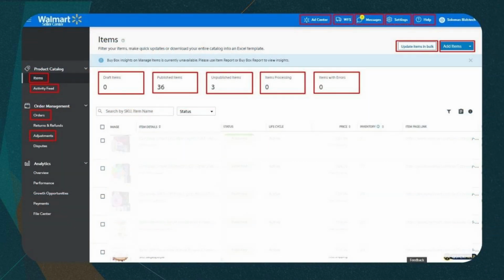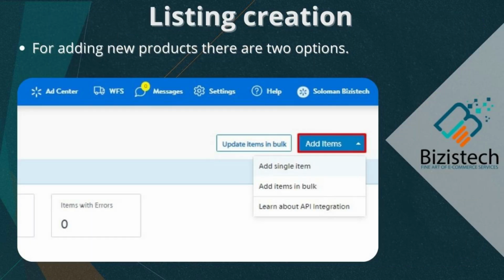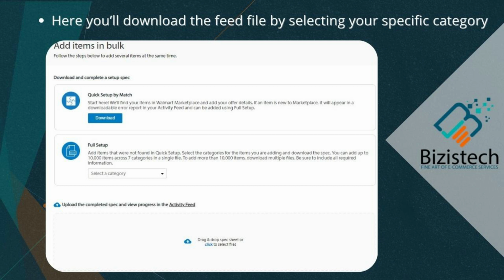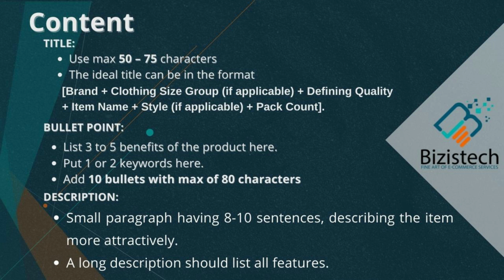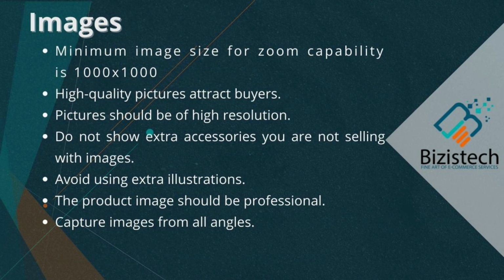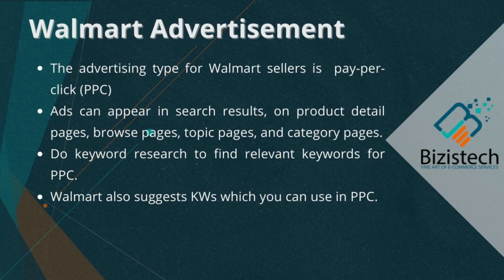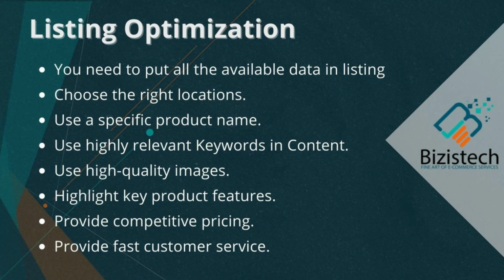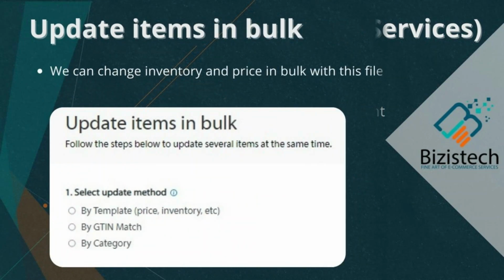Walmart Seller Central | Complete Guide | Bizistech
In this video, I describe the Walmart Seller Center and the services that a new Walmart seller receives when they first start selling. This video will also assist new merchants and virtual assistants in comprehending the Walmart marketplace.

Walmart operates and owns the Walmart Marketplace, a well-known e-commerce site. Walmart enables and provides millions of brands, products, and selections to its customers through working with various Marketplace Sellers.

Because Walmart has such a large audience, selling on their online marketplace is one of the easiest methods to get your products seen. Along with other things on the site, marketplace products appear in Walmart.com's search results.